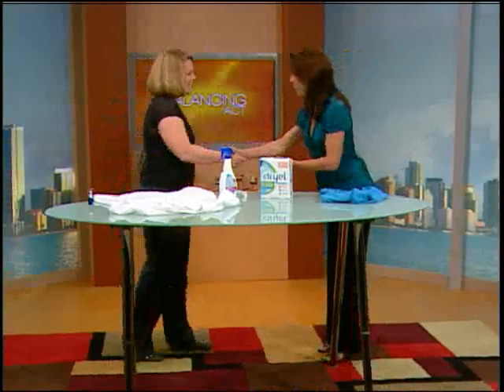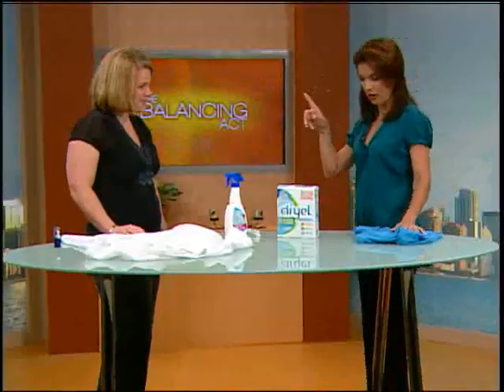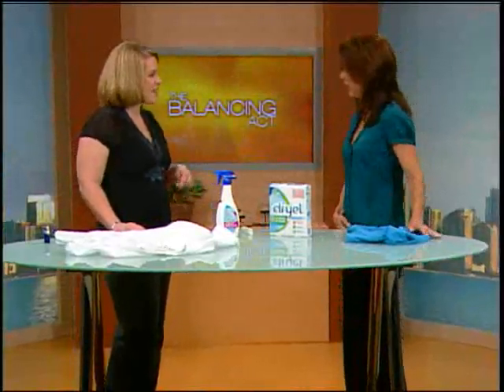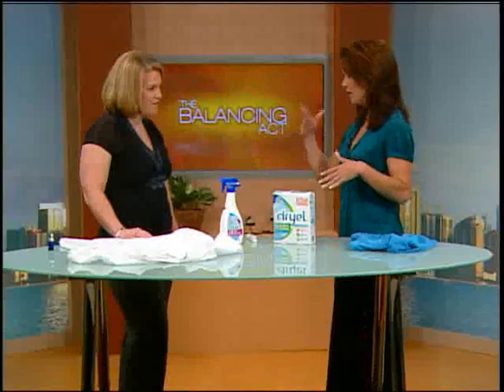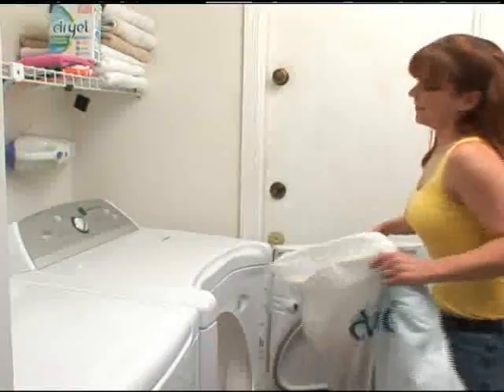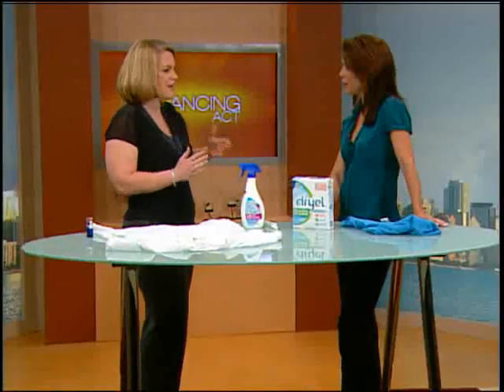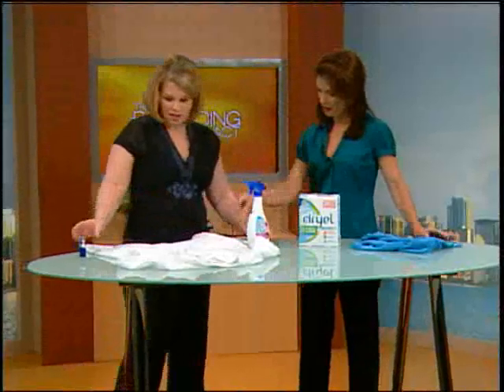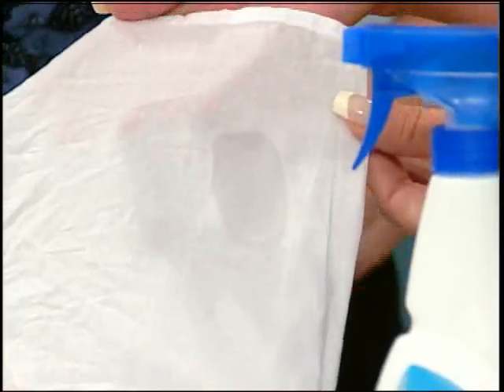Time and Money Saving Clothing Tips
Save money by doing your dry-cleaning at home.